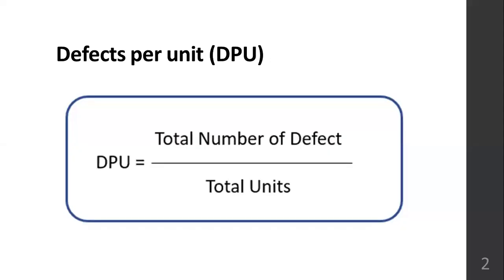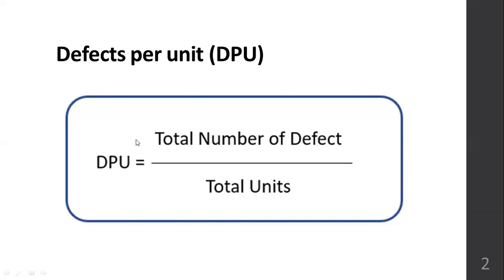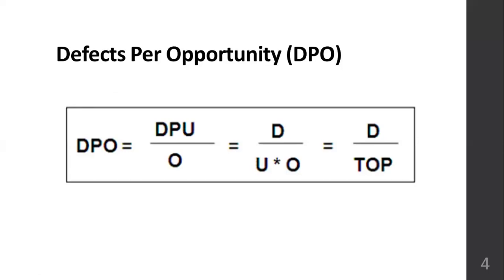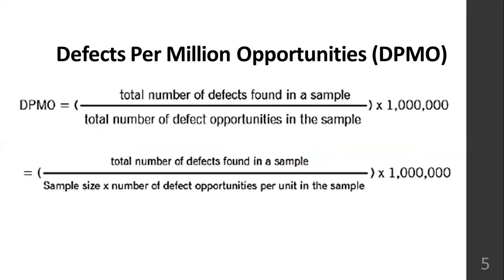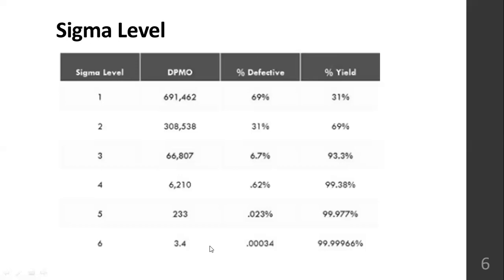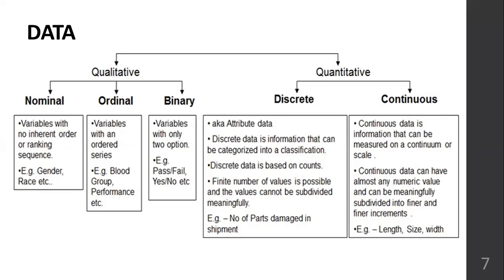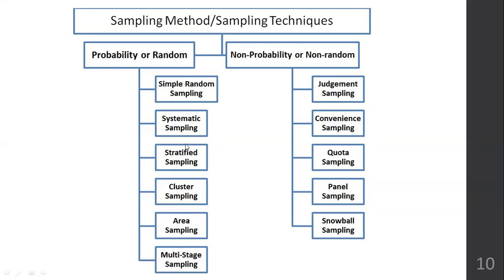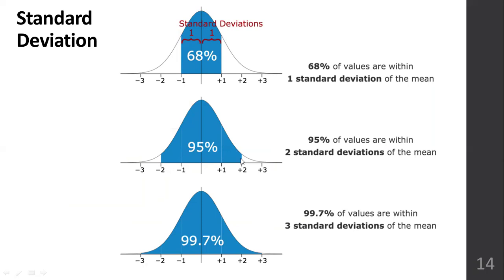Statistics in Six Sigma | June 2024